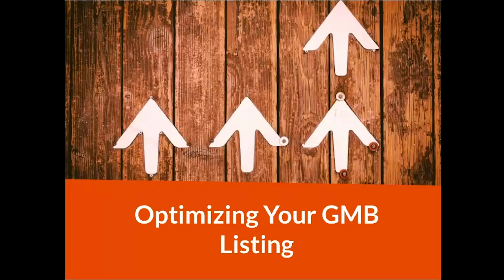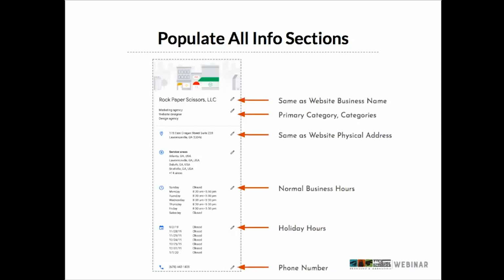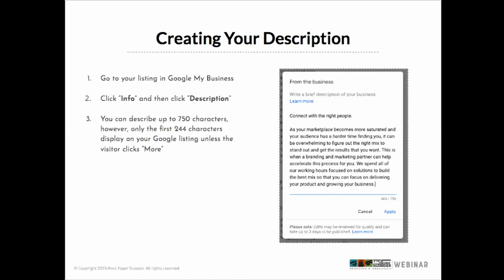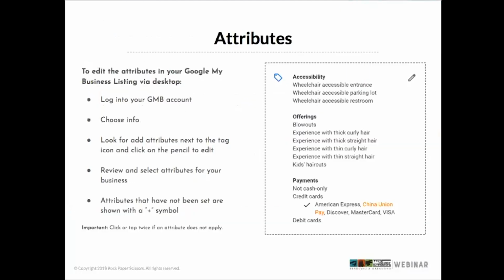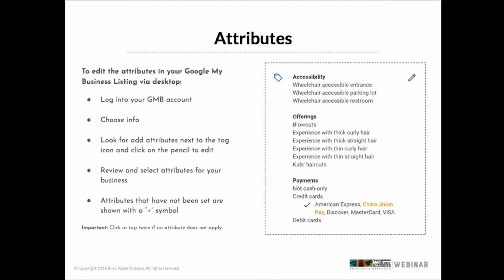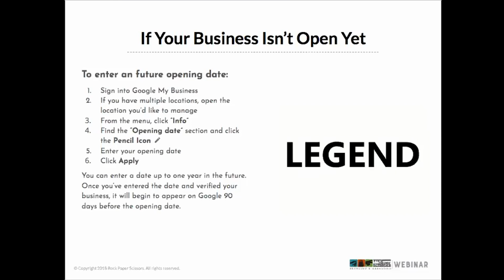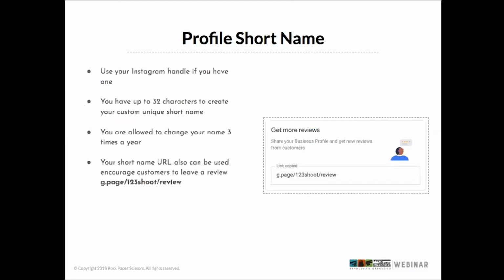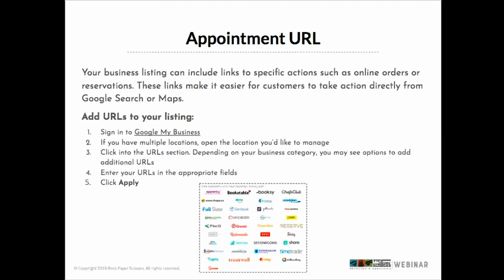How to Optimize Your Google My Business Listing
178 E Crogan Street, Suite 220
Lawrenceville, GA 30046